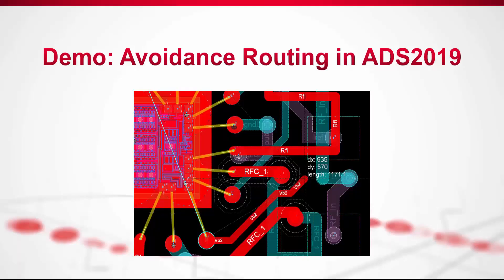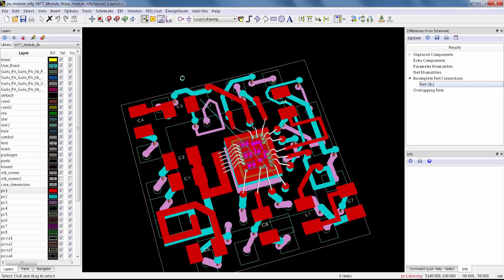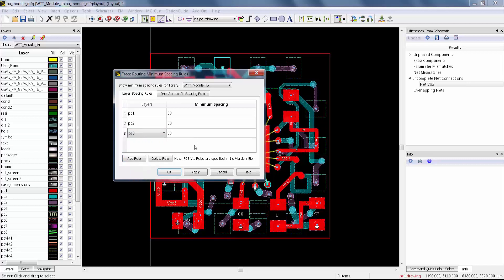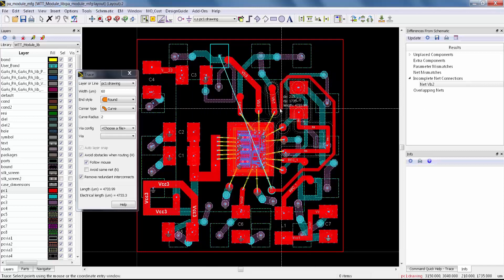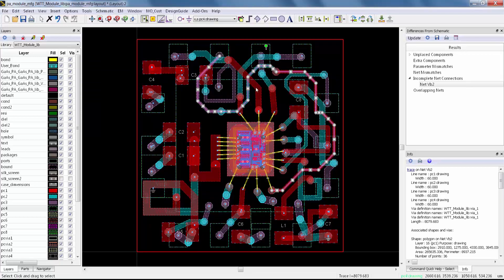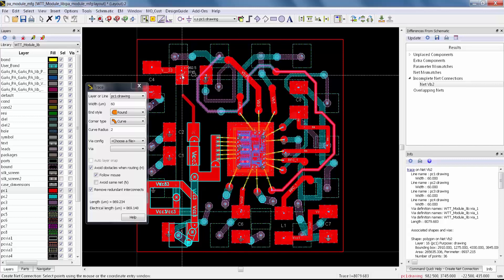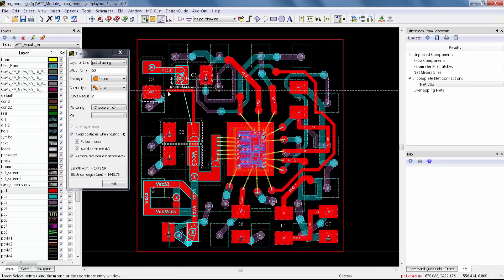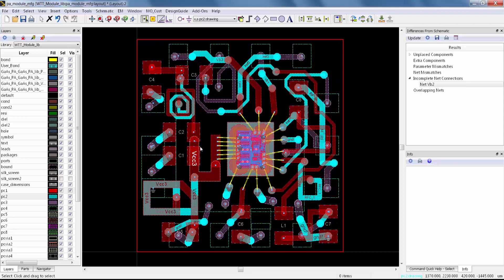Avoidance Routing in ADS 2019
Learn how to use the Avoidance Routing feature in Advanced Design System (ADS) 2019 to automatically build DRC-compliant RF Module and Package Designs.